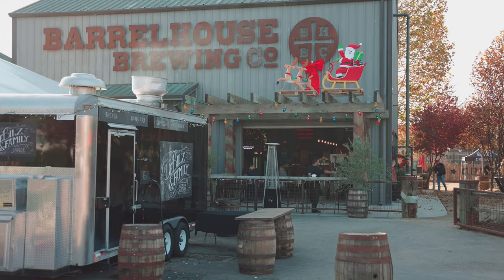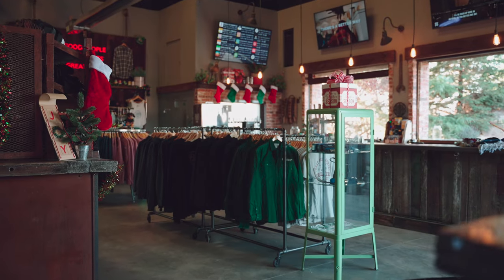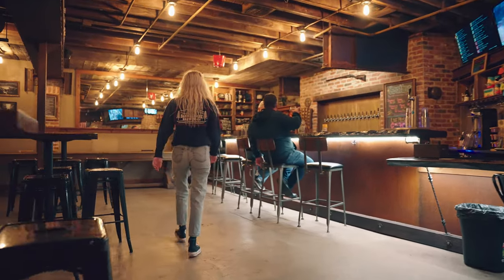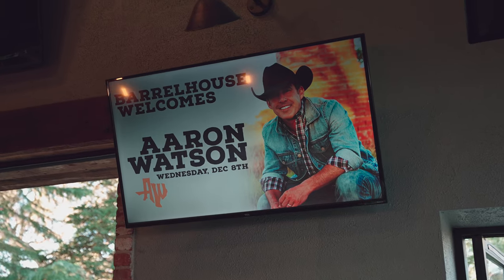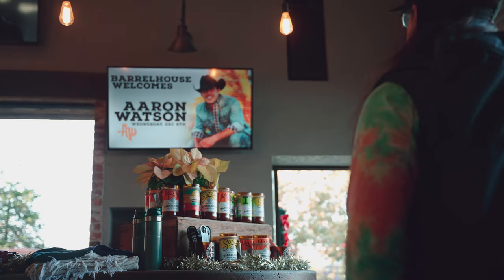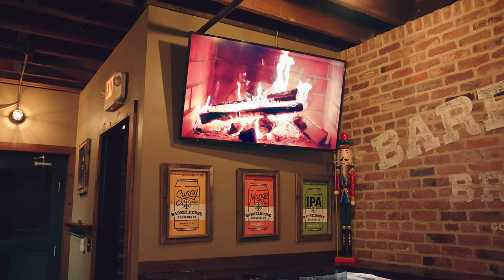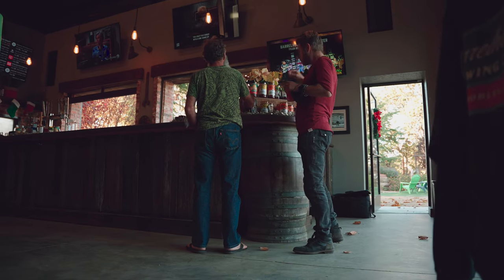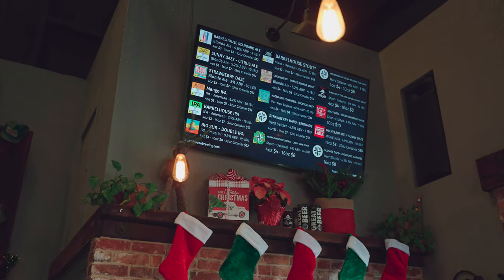Digital Signage Use Case From Hospitality Industry - BarrelHouse Brewing Co.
Another beautiful customer success story, which this time came from sunny California, where Barrelhouse Brewing Co. brings together Good People, Good Times, and Great Beer within 4 of their restaurants across the region. To make the customers’ experience even more exciting they use digital displays spread inside of the locations to communicate ad messages and to entertain their guests. All the displays are powered by reliable and affordable Look HD-2214 media players and are remotely managed by Look service that extremely simplifies the daily operations of the marketing team.

We're thrilled that our product helps an impressive BarrelHouse team to save their time and to focus on what they truly love to do.